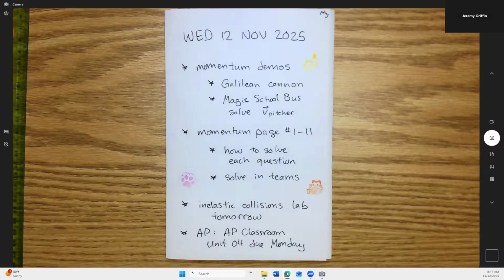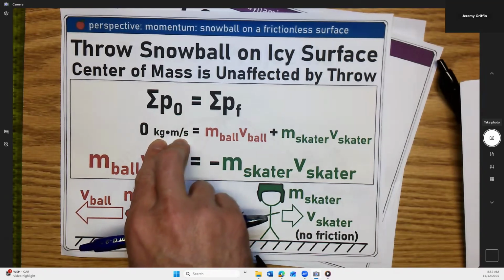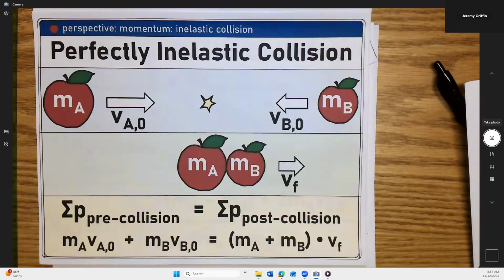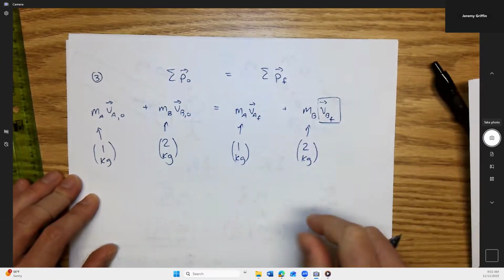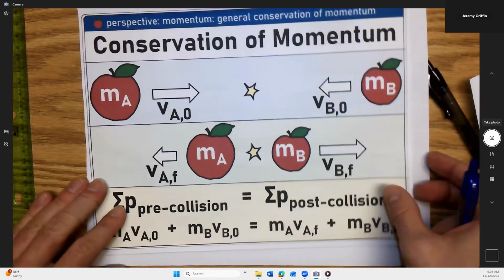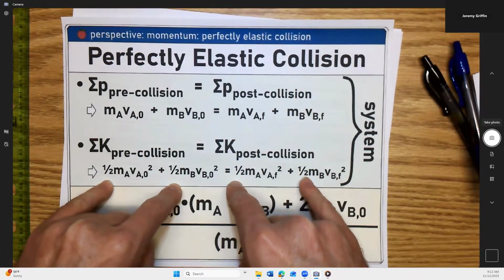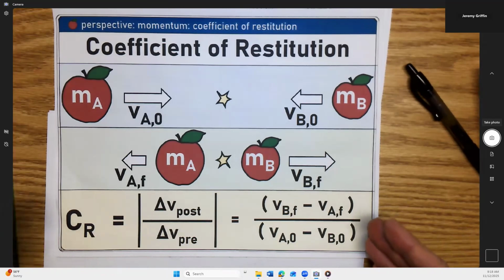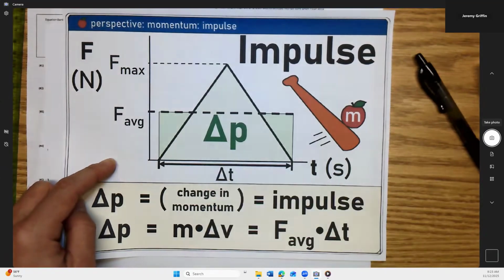2025 1112 - Physics Day 65 - Momentum #1-11 page